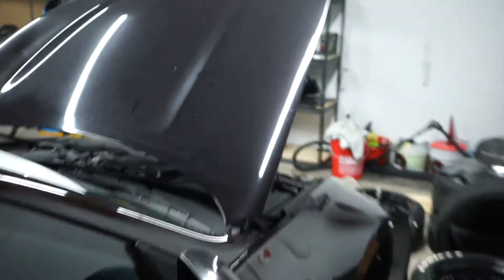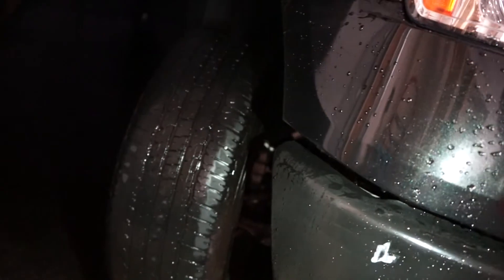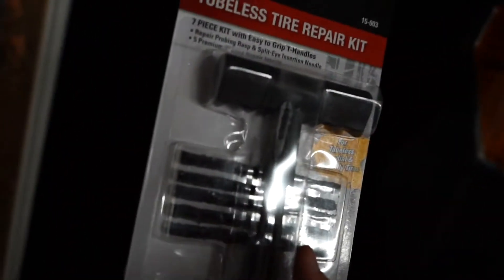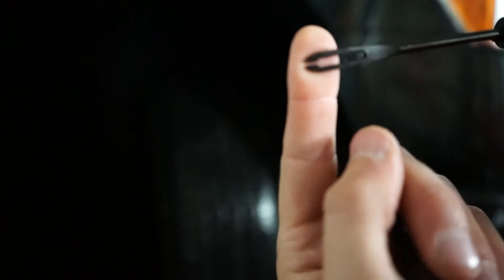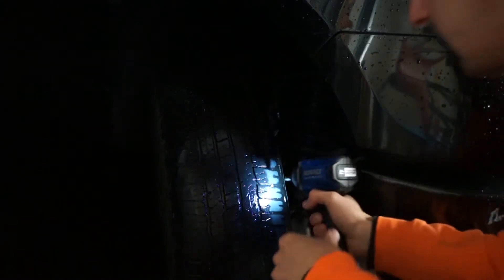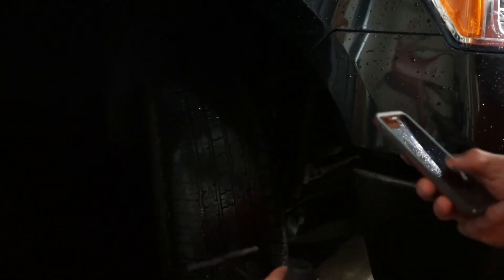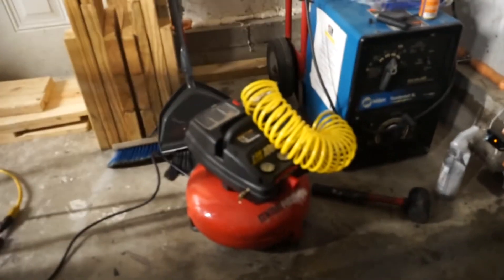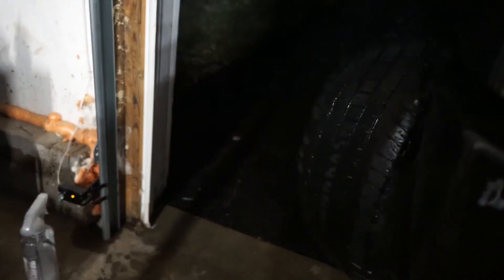CHEAP and RELIABLE patch for a hole in your tire! $7!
In this video I used a $7 tire patch kit from O'Reilly and fixed a hole I had in my tire from a screw! I do not recommend this as a permanent solution, and I would try to replace the tire whenever is convenient for you. I am about to get brand new all terrain tires for my truck, so I will only be driving on this for a short time period. I hope this video is informational and it encourages you guys to try and save some money and do stuff yourself!